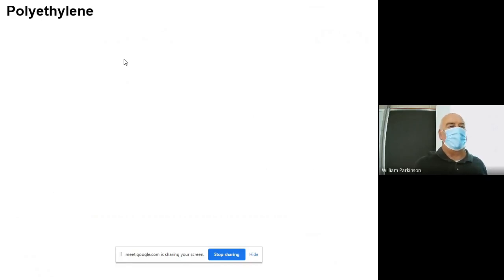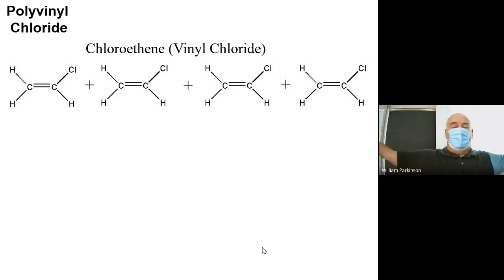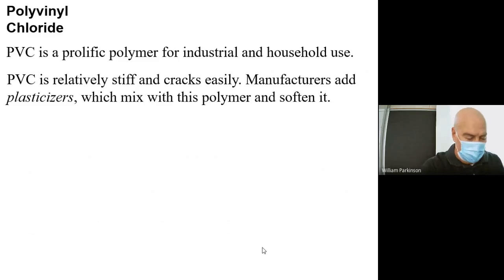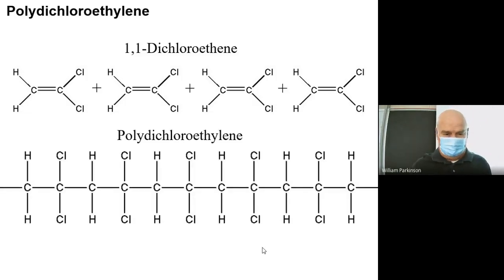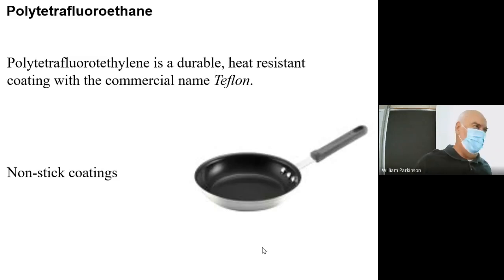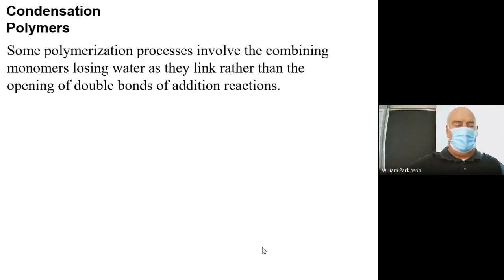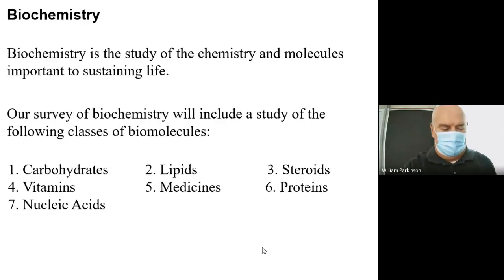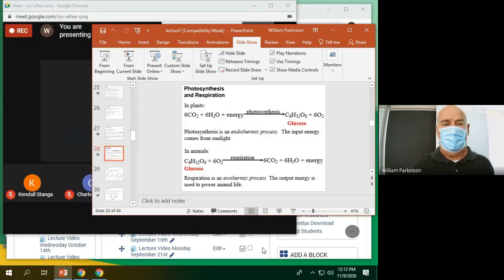vjv wfxw unq 2020 11 09 at 09 01 GMT 8